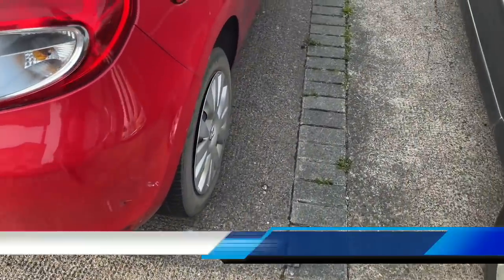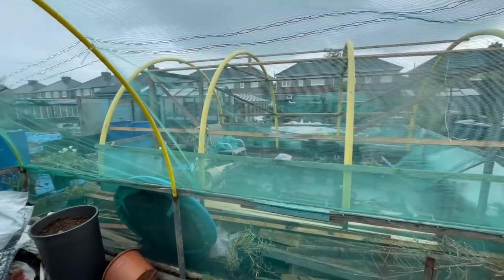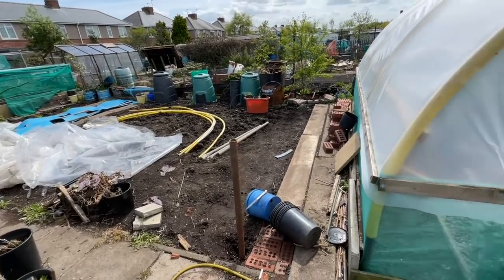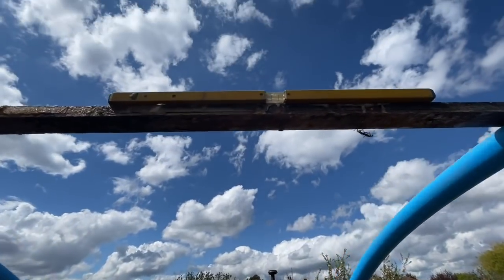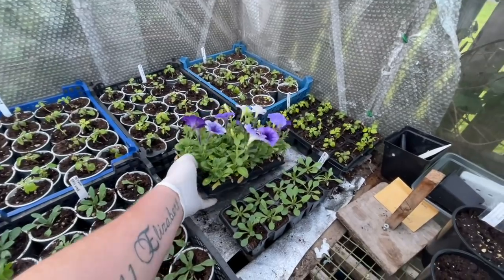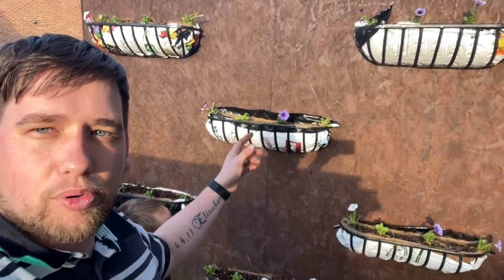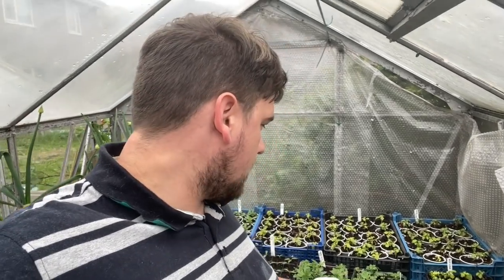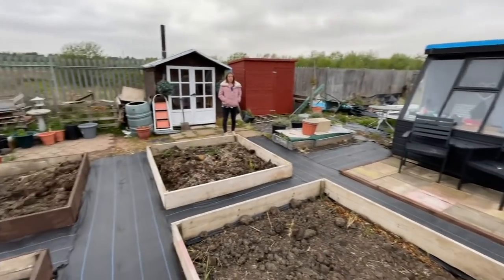Deans Lost The plot 16/5/21 Brassica tunnel, Covering polytunnel & Starting new polytunnel!